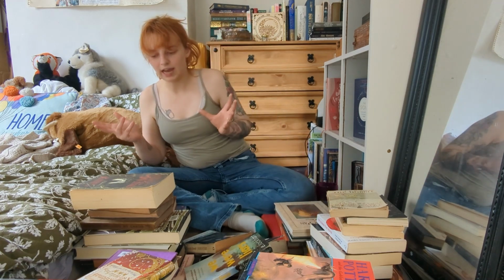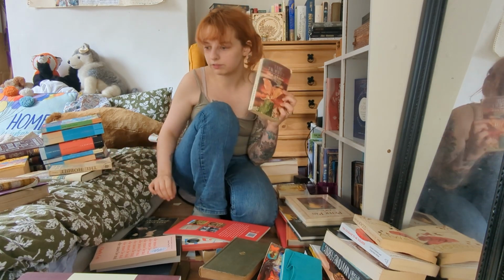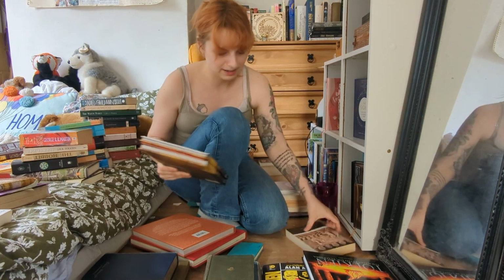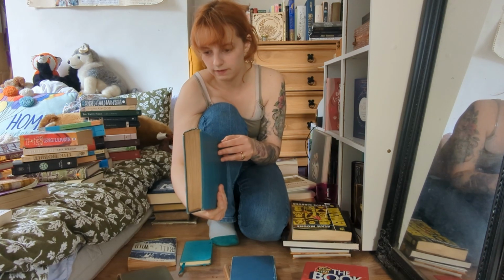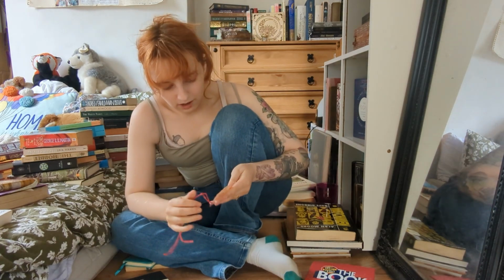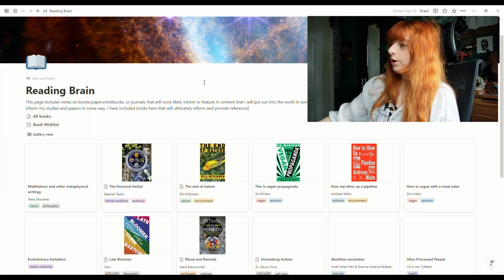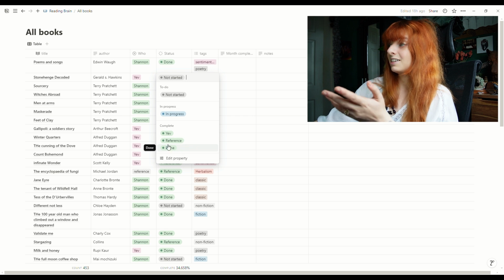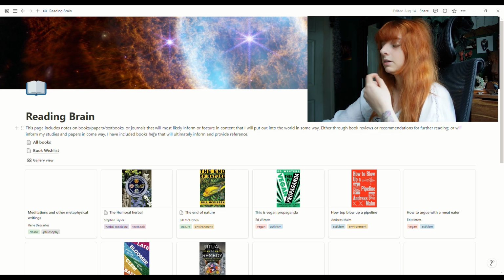Getting my life together, starting with the books | Body doubling 🌱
The last few weeks have been dominated by this project to sort and organise one of the biggest issues in my house. The books. I also really wanted to have my hand at making a body doubling video, Let me know if you liked it and what else you would like to see.